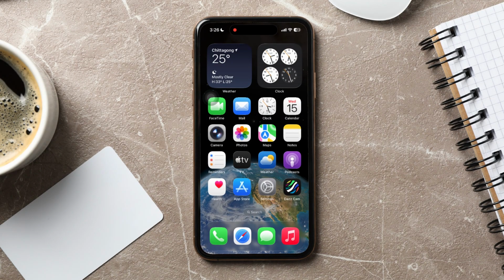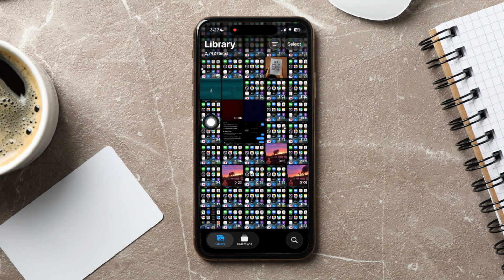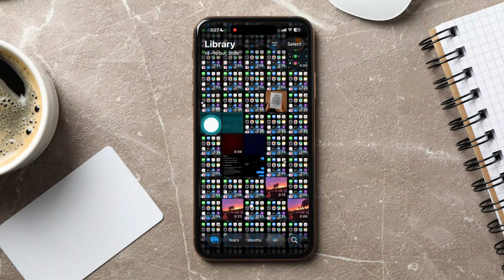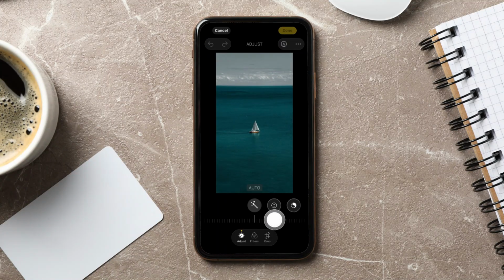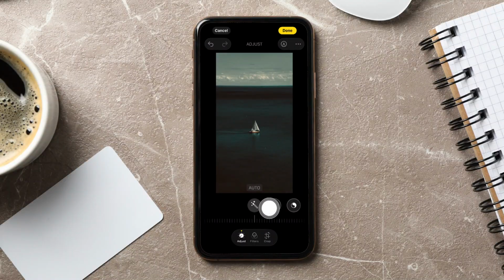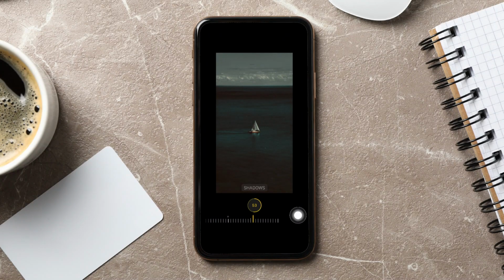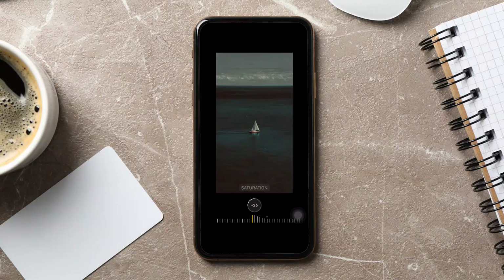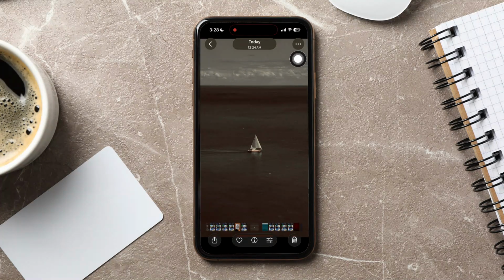How to Edit Retro Photos in iPhone 2026 (Step-By-Step Tutorial)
Here's how to transform your ordinary iPhone photos into stunning retro masterpieces using free built-in tools and apps! I'll guide you through multiple techniques to achieve that perfect vintage aesthetic without spending a dime on expensive editing software.

We'll start with the native iPhone Photos app's editing features, where you'll discover hidden filters and adjustment tools that can instantly give your images that classic film look. Then I'll show you some fantastic free apps that offer even more vintage effects, including grain, light leaks, and authentic color grading options.

You'll learn step-by-step how to adjust exposure and warmth to recreate that nostalgic golden hour feel, add film grain for authentic texture, apply vintage color filters, and fine-tune contrast to match classic photography styles. I'll also share pro tips for choosing the right photos that work best with retro editing and how to avoid over-processing your images.

Whether you're looking to create Instagram-worthy vintage content or preserve memories with a timeless aesthetic, these easy-to-follow techniques will have you editing like a pro in minutes. By the end of this tutorial, you'll have all the skills needed to give any photo that perfect retro vibe.